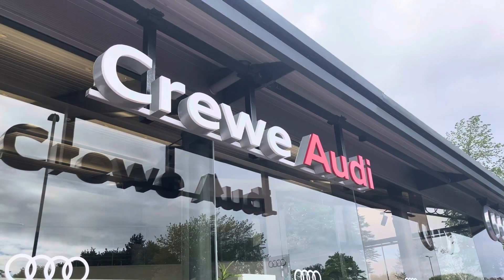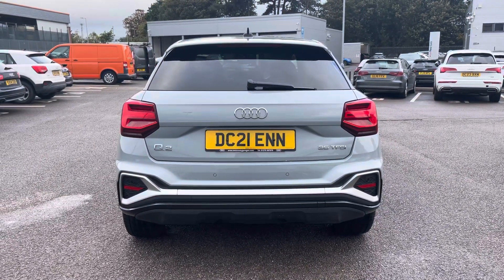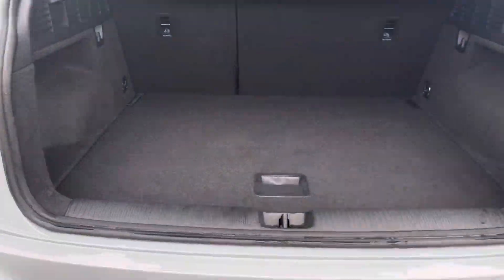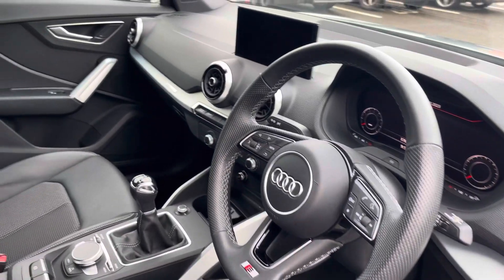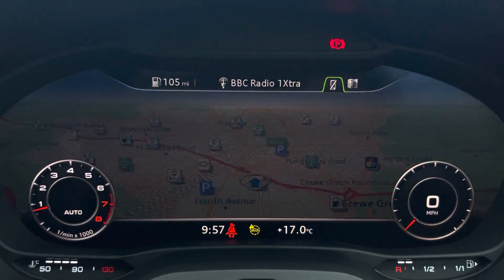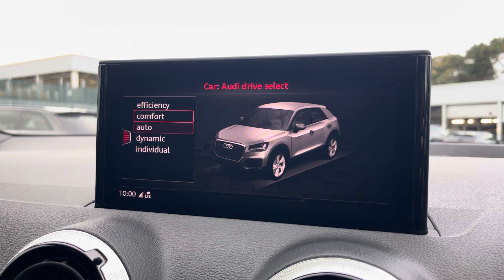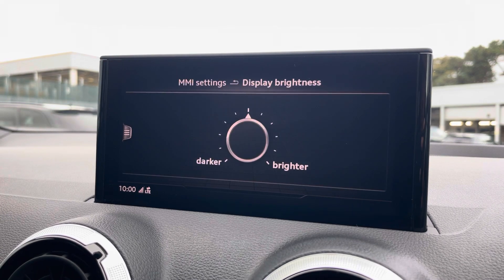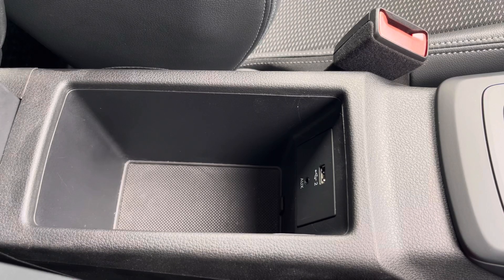Approved Used Audi Q2 S line 35 TFSI 150 PS 6-speed - Crewe Audi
Check out this approved used Audi Q2 S Line, currently for sale at Crewe Audi.

Model : Q2 S line
Registration : DC21ENN
Mileage : 17,772
Fuel Type :  Petrol
Transmission : Manual
Paint Colour :  Grey

Some of the main features include:
- USB Port
- Apple carplay / Android Auto
- Climate control